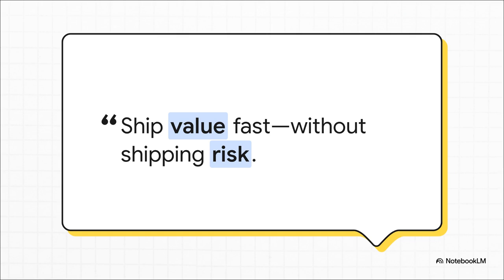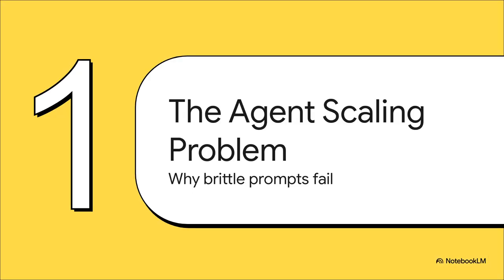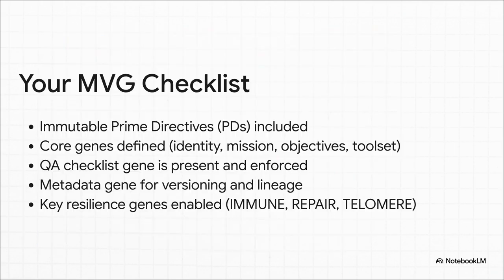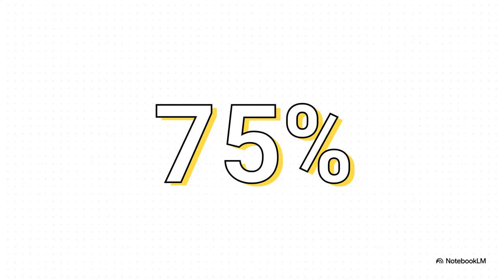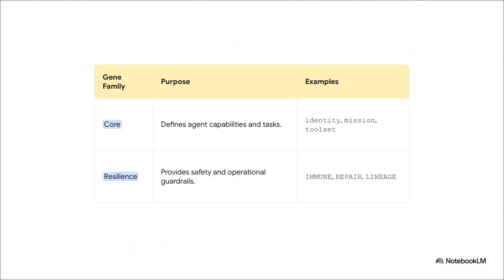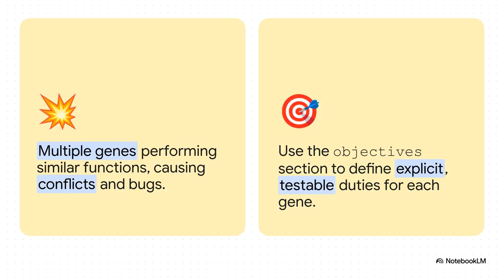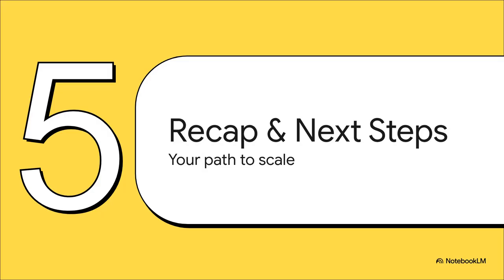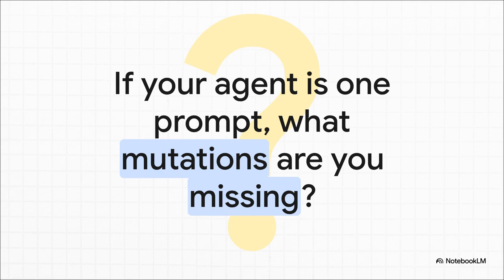Episode 7: From Prompts to Genomes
Minimal Viable Genome (MVG) lets you ship value fast—without shipping risk. We show how to start lean, add genes based on evidence/KPIs, and avoid gene bloat with a simple checklist and a tiny “add-by-evidence” demo.

Chapters
00:00 Why MVG
00:30 MVG checklist
01:40 Demo: add by evidence
03:40 Pitfalls & fixes
05:20 Recap → Contracts/Schemas next

Post one KPI you’ll use before adding a new gene.